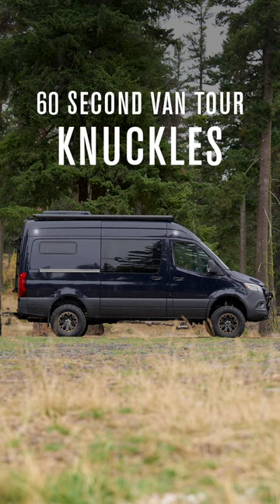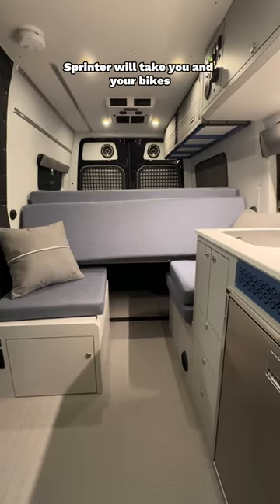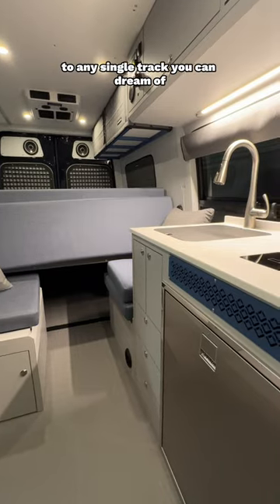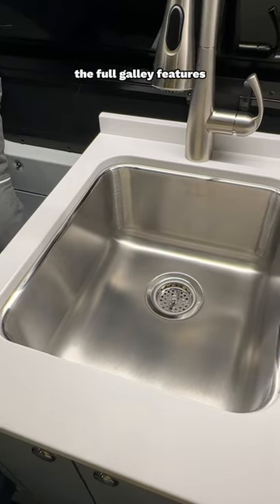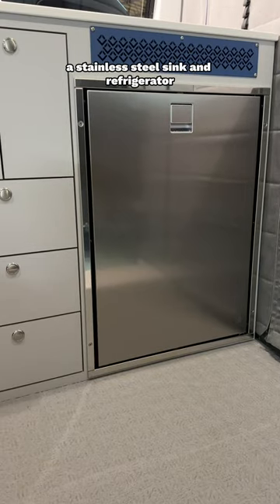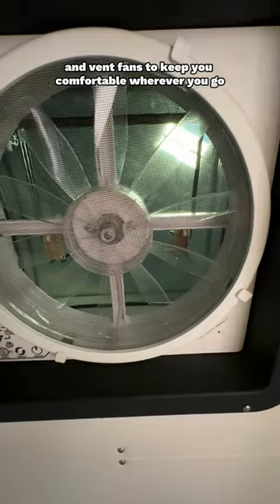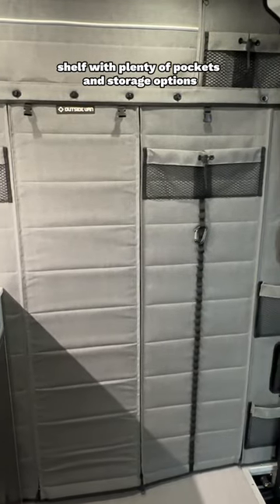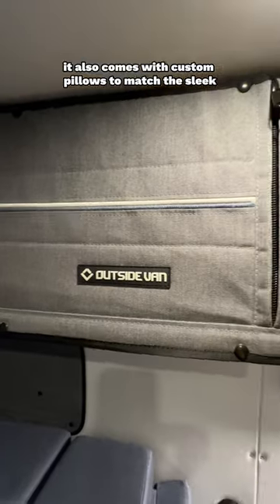60 Second Van Tour | Knuckles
Knuckles comes with other mountain biking accessories including a repair station in the garage, a freedom coast bike mount, and a bike stand attached to the inside of the rear door.